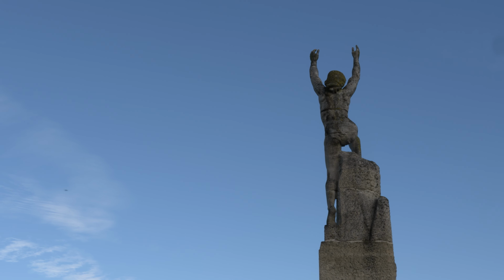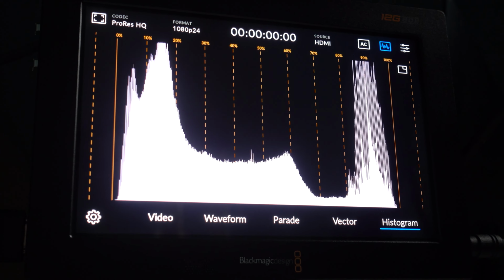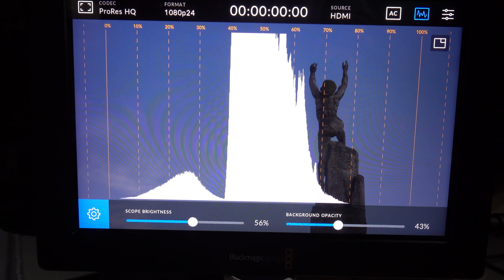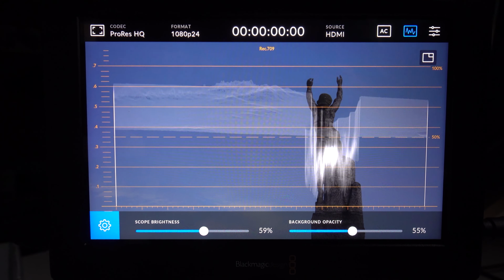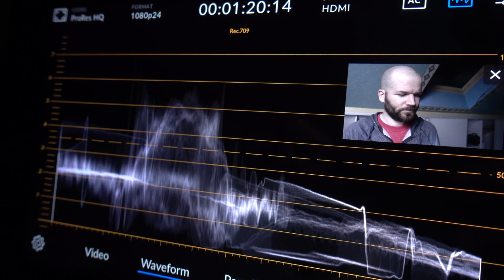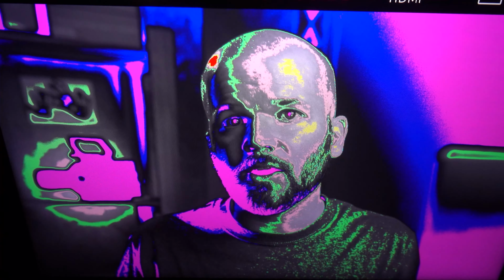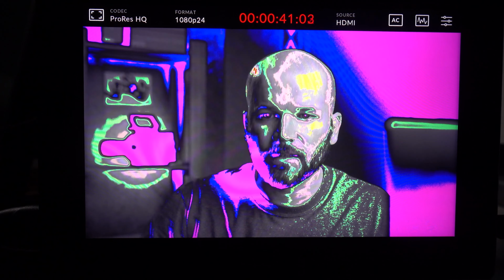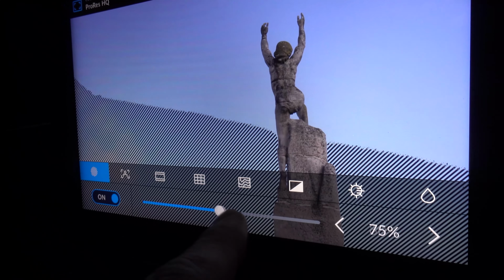4 Ways to Monitor Exposure on Set | PremiumBeat.com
- Here are the four best ways to monitor your footage on set. Monitoring your footage on set is one of the most important, yet simplest things to do. It's small task but if not done properly, it can render your footage useless in some cases. If you need more information check out the blog post for this video.